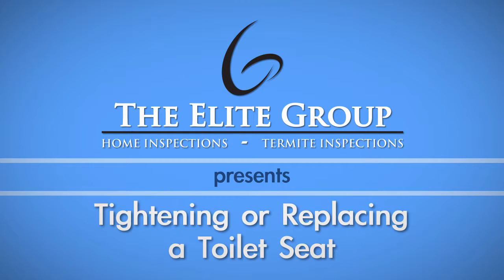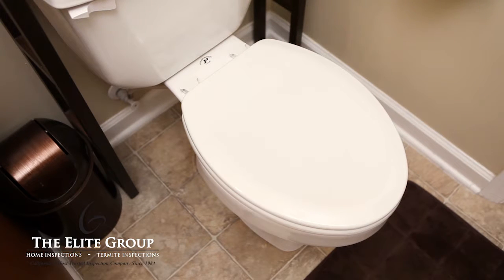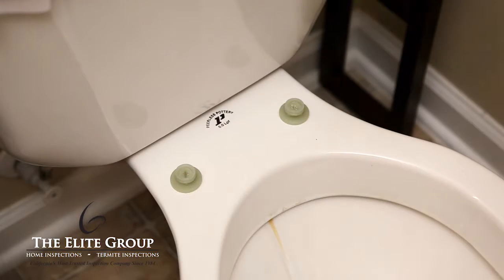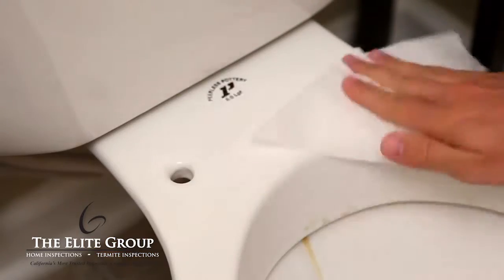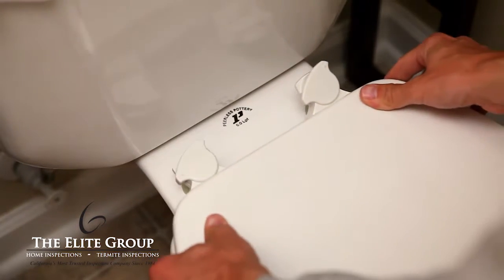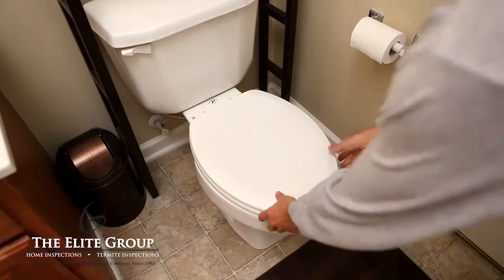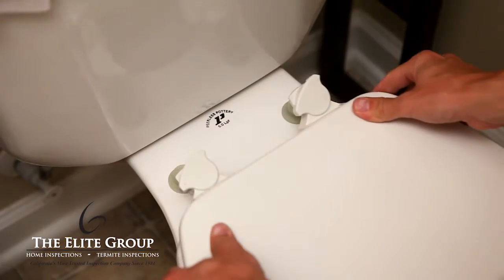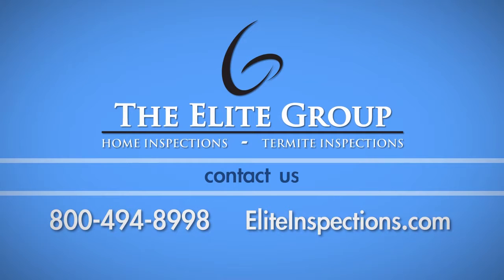Replacing a Toilet Seat | The Elite Group Property Inspections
Watch this video to learn how to quickly replace a toilet seat.